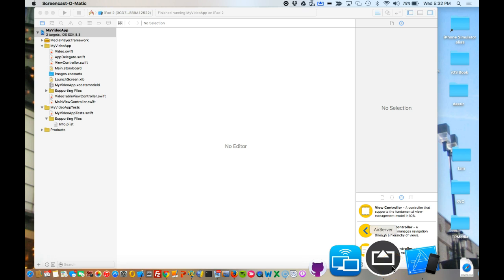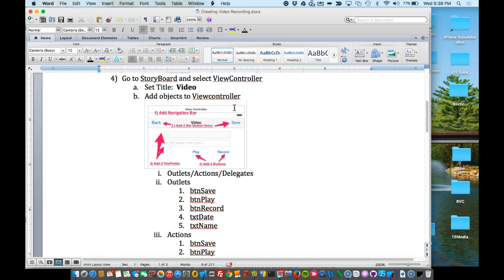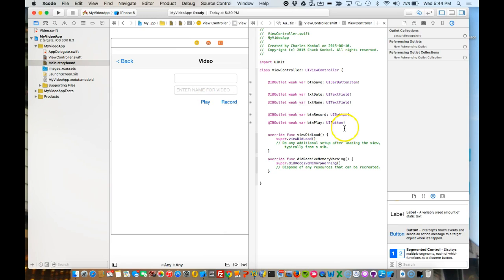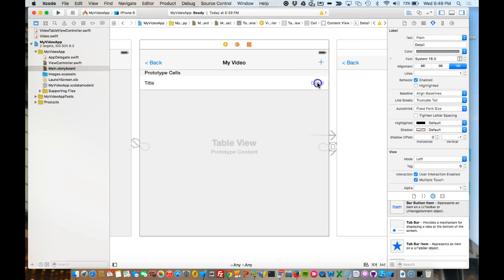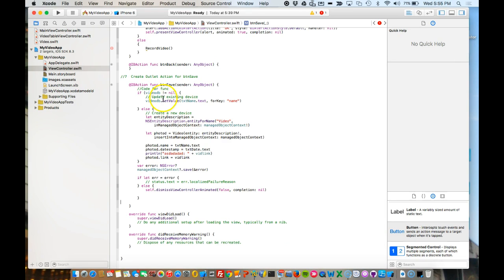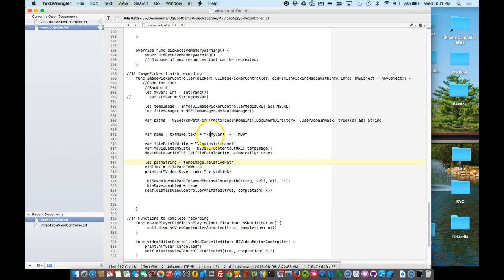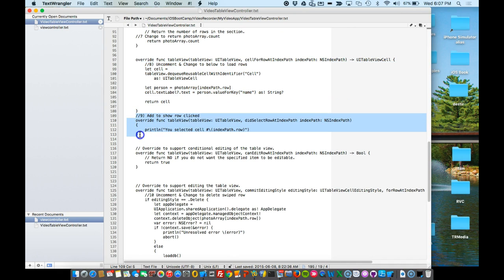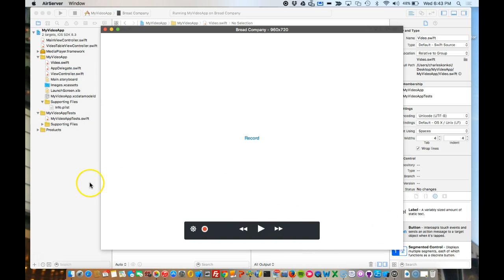iOSBootCamp Create Video Recording App - SWIFT - (Week 4)